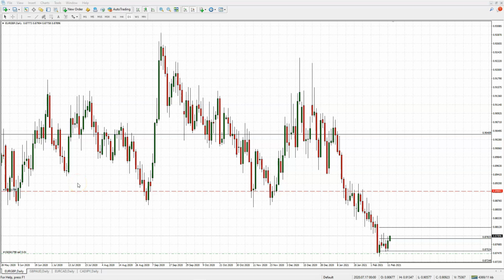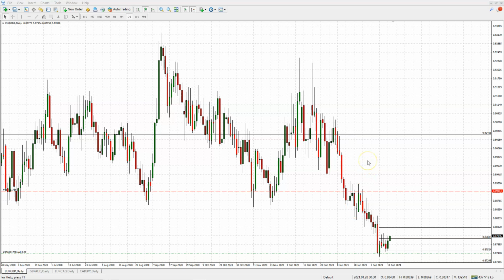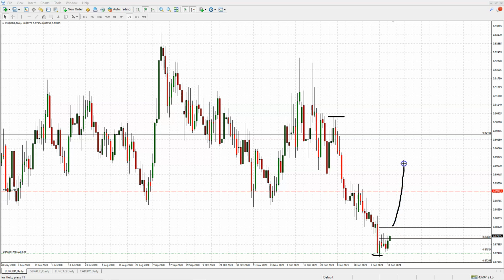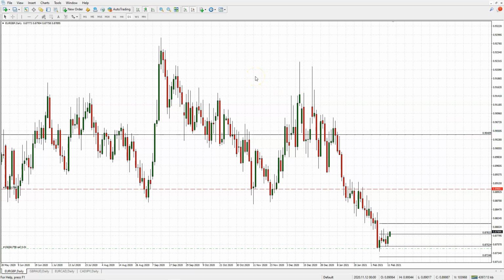EURGBP 12 02 21